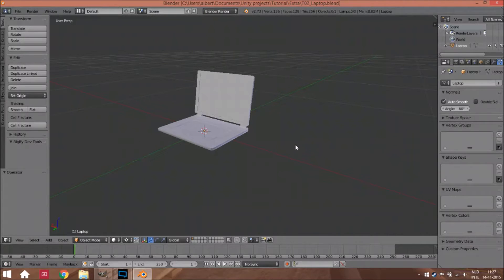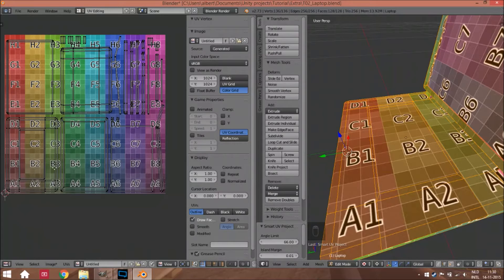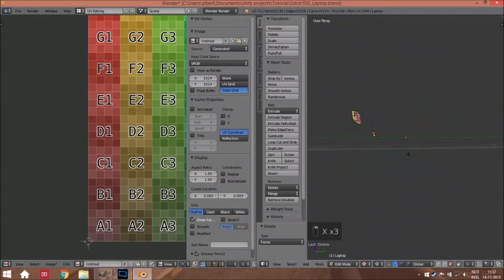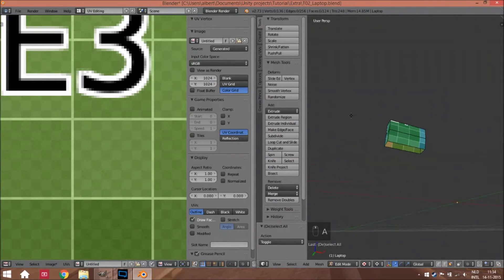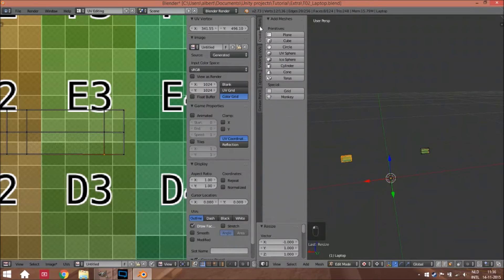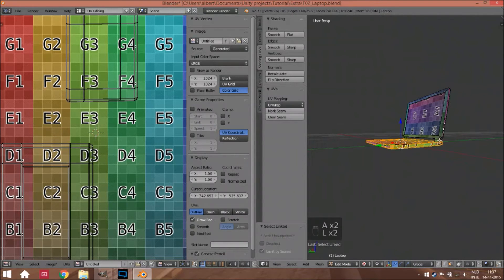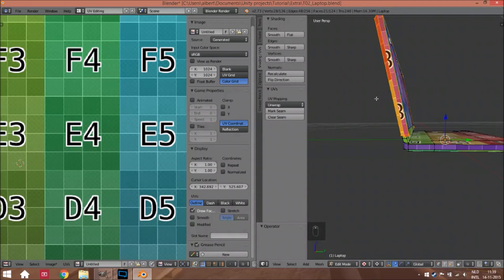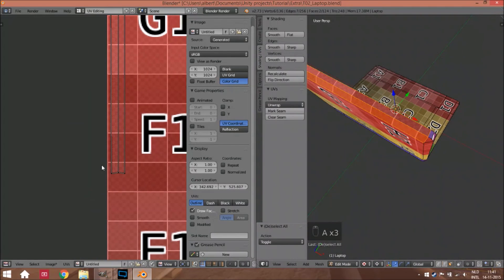[Blender/Gimp] tutorial: How to make a low-poly laptop #2 - create a handy UV-map!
Hello and welcome to the second part of how to make a low-poly laptop in gimp and blender. In this part we are going to create  the uv-map. Also if you have a question just aks it in the comments!

I'm sorry I didn't recorded it to the end, my recording software broke so I have replaced my commentary at the end, where I was actually thinking how to fix the problem of merging those parts in the uv map. But at the end it is not that hard, just do the same as with the linking parts.

I hope I can help you guys with this!

Tris: 134